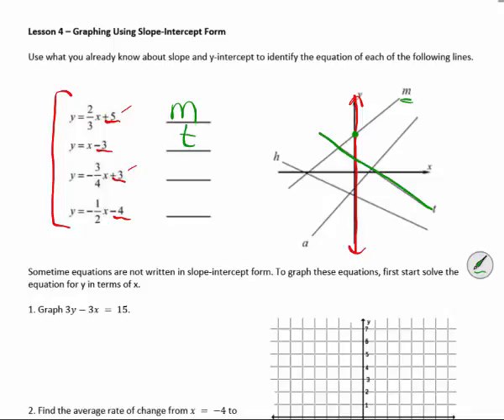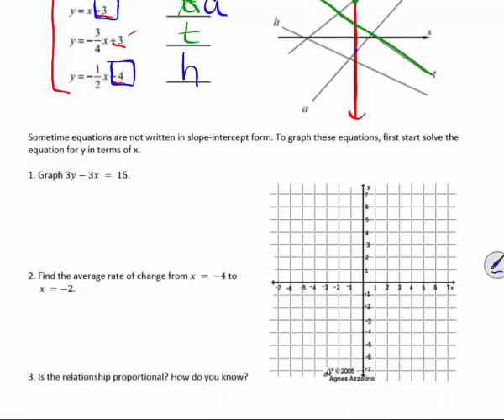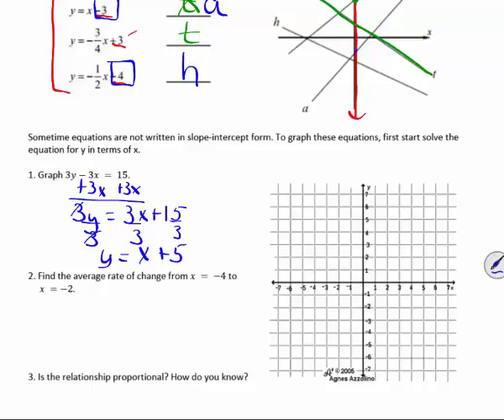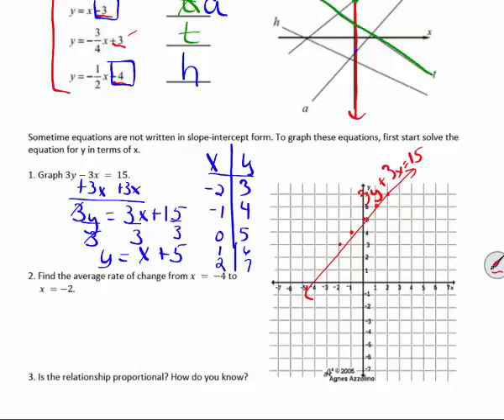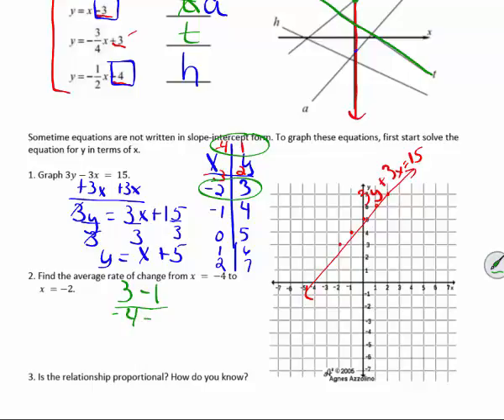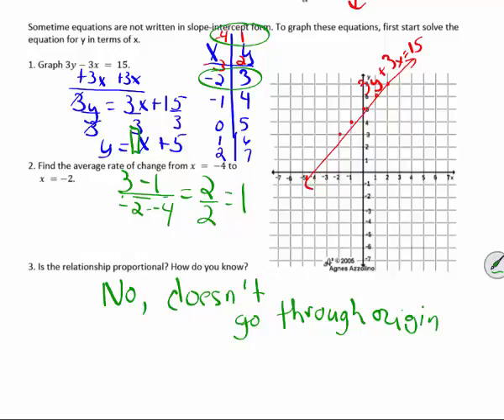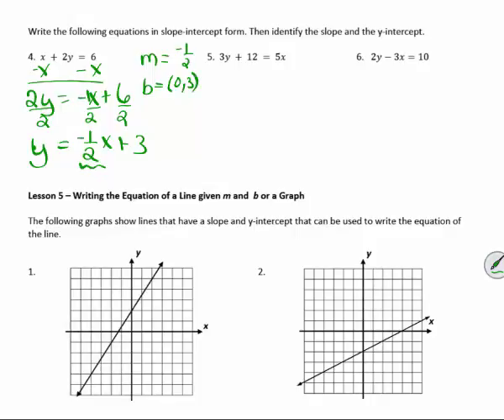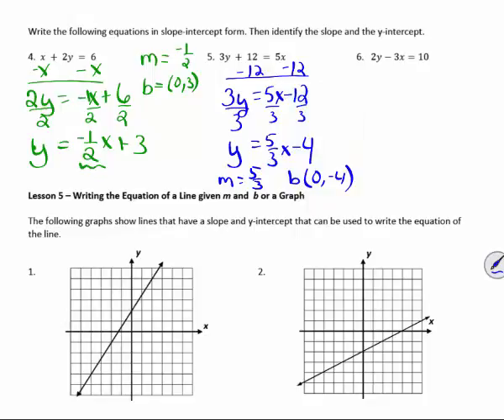5 4 graphing using slope intercept